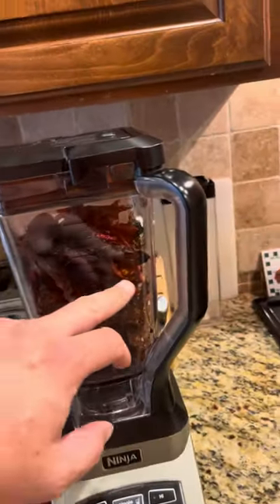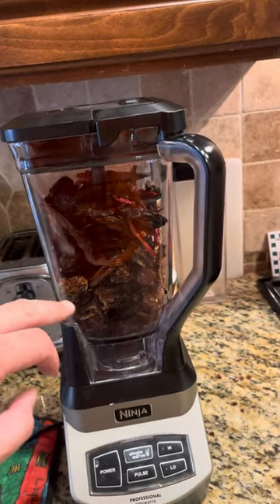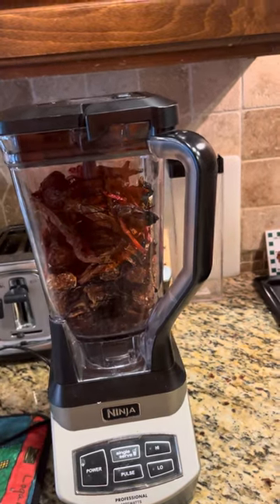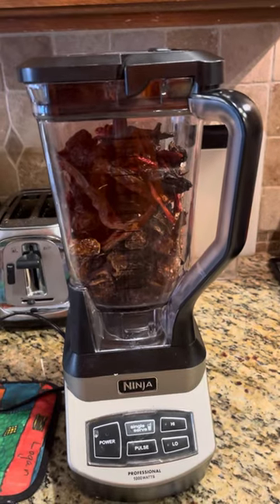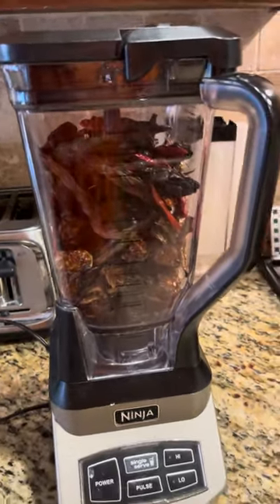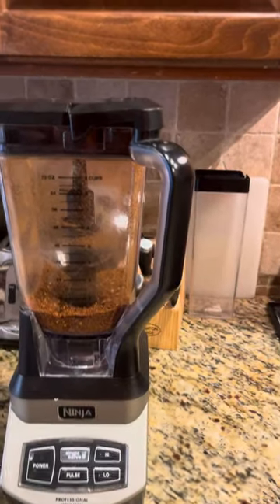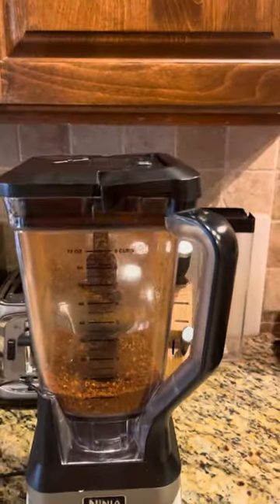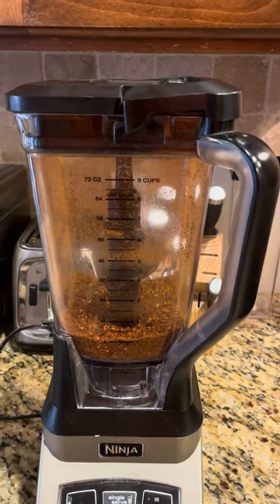Habaneros, Serranos, Jalapeños, Chipotles, & Chile de árbol! All dehydrated & delicious! Joney Jefe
These delicious peppers are all dehydrated and ground to a powder before adding to my raw and pure honey from my local beehives.  I’ll let it sit in the honey for a week or more before mixing it thoroughly and pouring it into muth jars.   I’ll add dehydrated whole peppers of random varieties which will add to the flavor and spiciness.   These whole peppers can be used for cooking or added to another jar of honey later if desired.